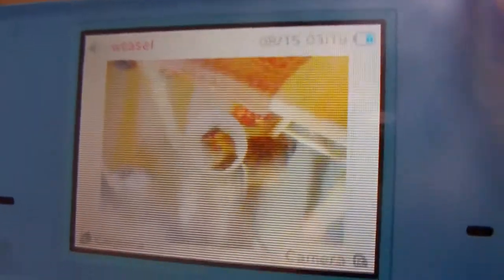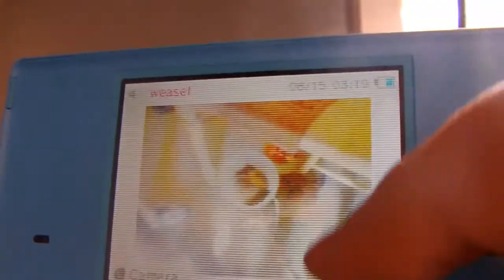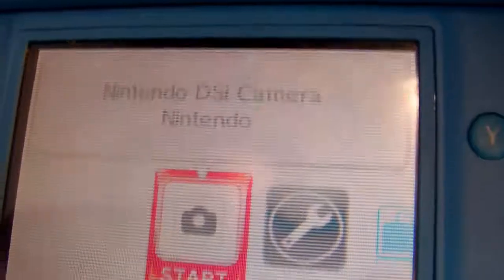DSI Screen Problem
My DSI was dropped in water and every time I turn it on it the screen slowly turns funny colors. Is there anything i can do.